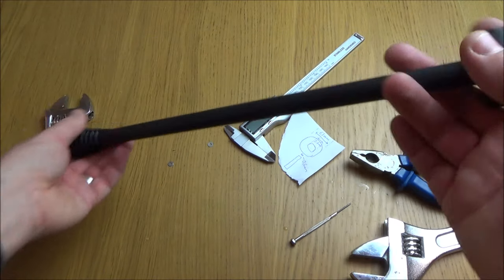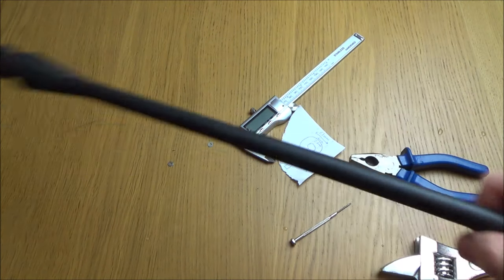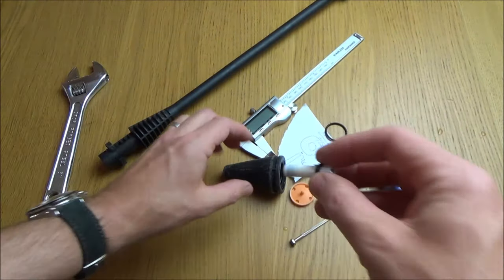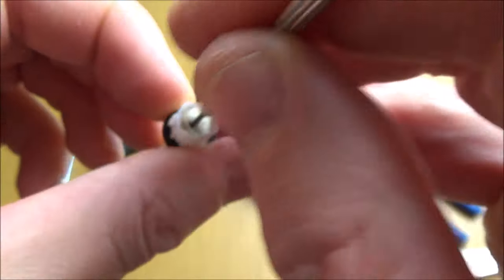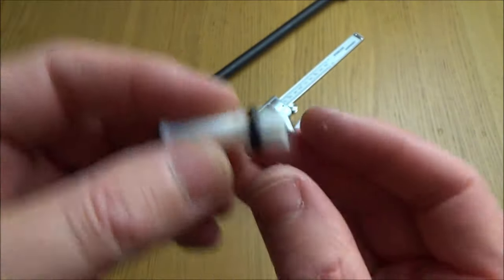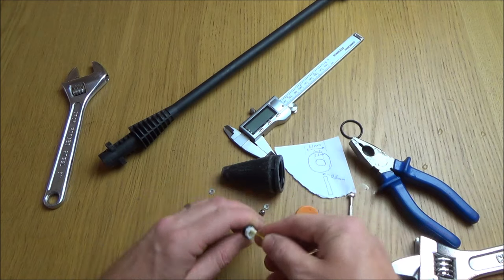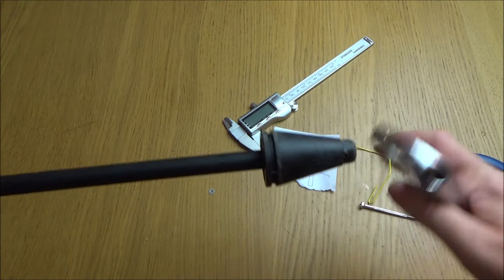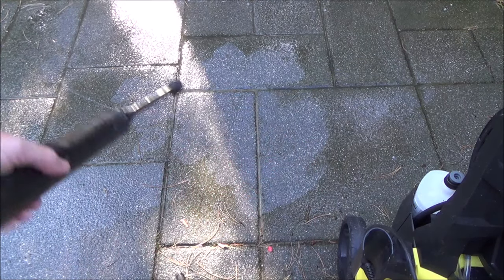How to REPAIR a Karcher Dirt Blaster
Hi, this video shows you some possible fixes for a faulty Karcher Dirt Blaster.
If your Karcher Dirtblaster has stopped spinning, has weak jets or causes your pressure washer to cut on and off, then you may be able to fix it.
Often dirt or scale can cause problems which is fixed by cleaning. If wear has taken place then it might be repairable by using a washer under the ball bearing, or pulling out the nozzle a tiny bit.
The Dirtblaster in the video couldn't be fixed by cleaning, so it needed a washer under the ball bearing to make it work again.
If one of these methods worked (or didn't work), or if you found another way to fix your Dirt Blaster, then please add it down in the comments to help other viewers.